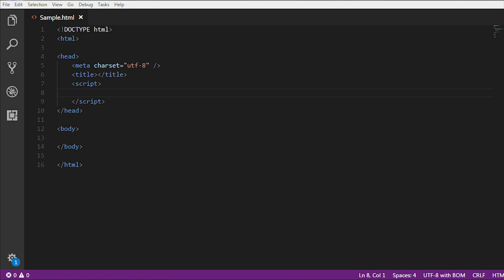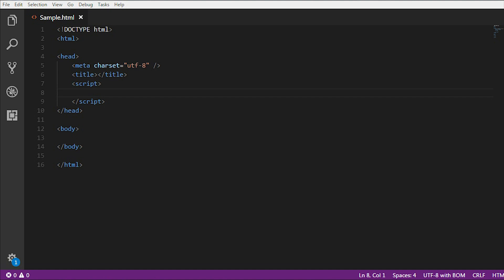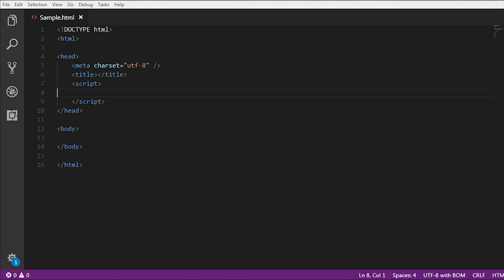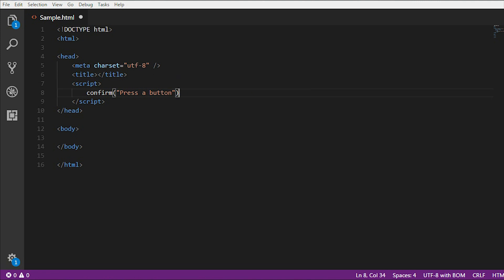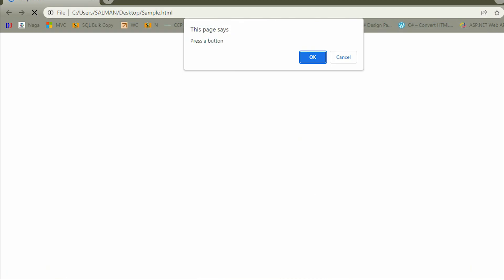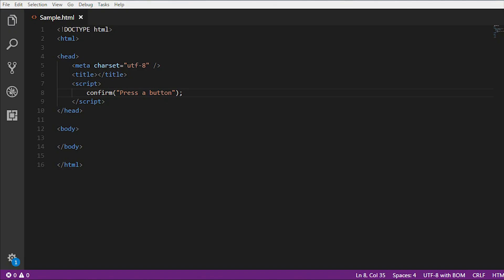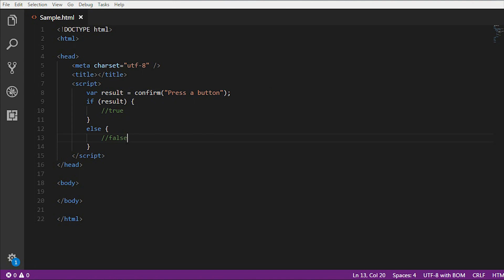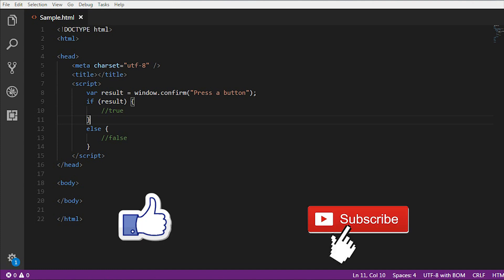#24 Confirm in JavaScript | Understanding JavaScript Confirm Method: A Comprehensive Guide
Understanding JavaScript Confirm() Method: A Comprehensive Guide

In this in-depth tutorial, we delve into the JavaScript Confirm() method, exploring its functionality, use cases, and practical implementation. Whether you're a beginner looking to grasp the basics or an experienced developer seeking a refresher, this guide covers it all. Learn how to use Confirm() effectively to create interactive and user-friendly dialogs in your web applications.